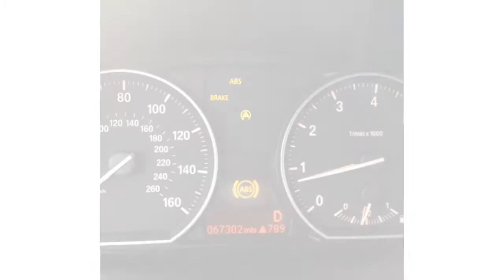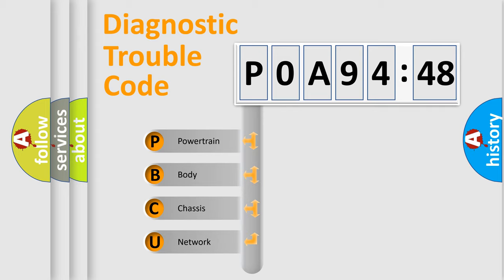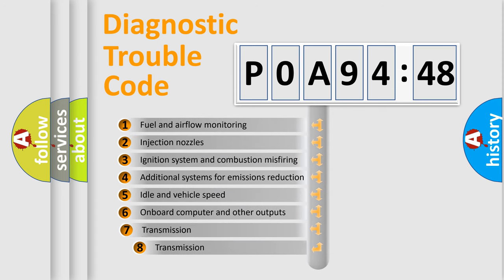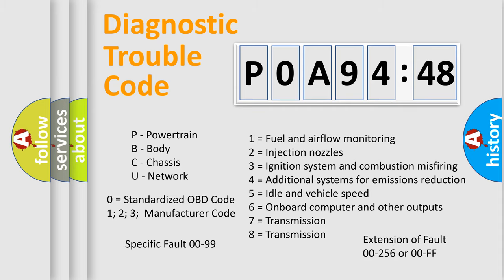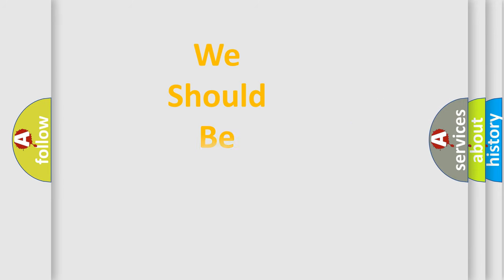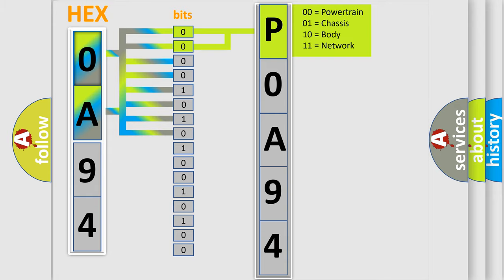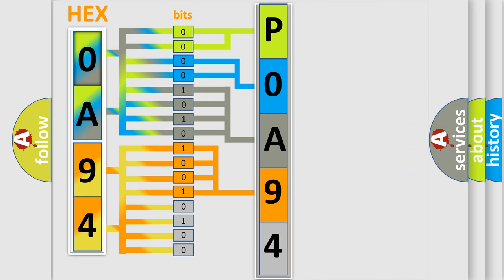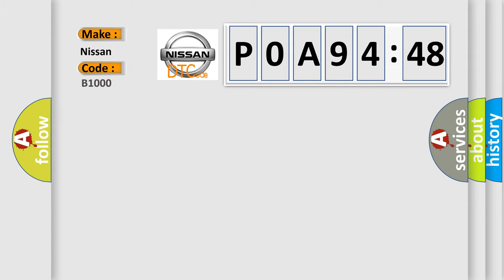DTC Nissan P0A94-548 Short Explanation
Contents:
0:21 Basic DTC analysis according to OBD2 protocol standard.
1:48 Insight into programming
2:58 A diagnostically understandable description of the Diagnostic Trouble Code
3:05 Basic error definition

Make:
Nissan
Code:
P0A94 548
Definition:
ABS &amp;TRAC Actuator Solenoid Circuit
Cause:
ABS actuatorSFRR or SFRH circuitABS &amp; TRAC ECU